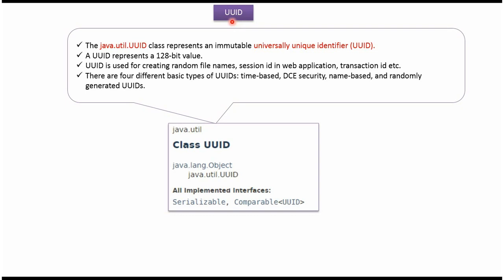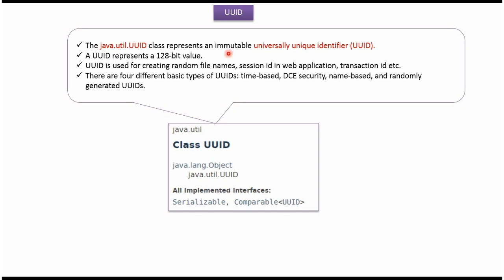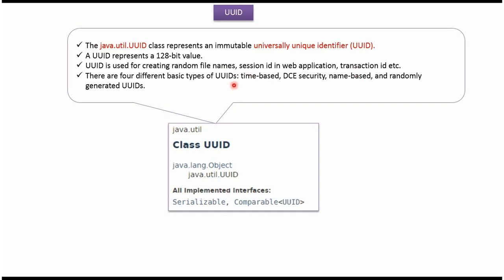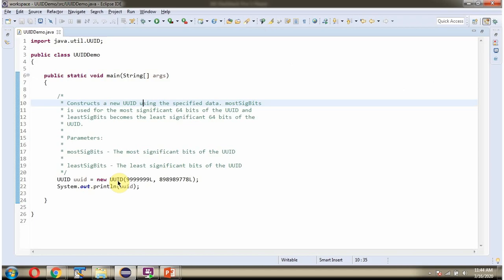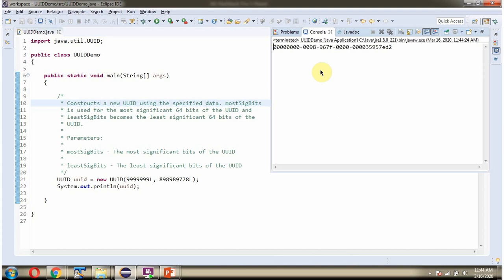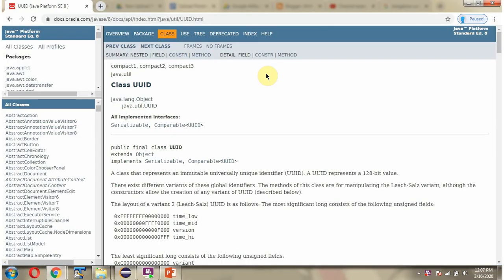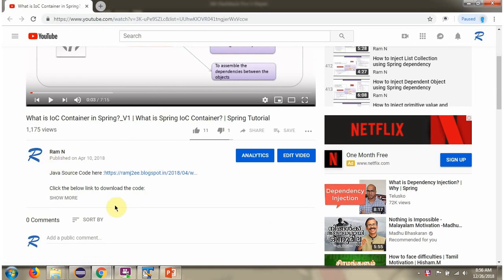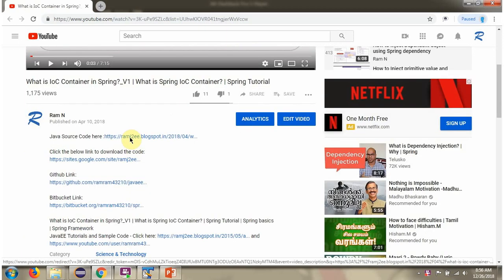Java.util.UUID Class Explained: Introduction and Overview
Welcome to our Java tutorial on the `java.util.UUID` class! In this video, we'll introduce you to the `UUID` class in Java, which stands for Universally Unique Identifier. The `UUID` class provides a way to generate unique identifiers that can be used in various applications and scenarios.

In this tutorial, you'll learn:

- **What is `java.util.UUID`**: We'll explain the purpose and functionality of the `UUID` class in Java. `UUID` is used to create unique identifiers that are guaranteed to be unique across different machines and time periods.

- **Generating UUIDs**: Discover how to generate different types of UUIDs using methods provided by the `UUID` class, such as `randomUUID()` and `nameUUIDFromBytes(byte[])`. We'll demonstrate how to create version 1 (time-based) and version 4 (random) UUIDs.

- **UUID Representation**: Learn about the format of UUIDs, which consists of 32 hexadecimal characters separated by hyphens (`-`), and how to convert UUIDs to and from string representations.

- **Use Cases and Examples**: Explore common use cases for `java.util.UUID`, such as generating unique identifiers for database records, distributed systems, and secure token generation. We'll provide practical examples to illustrate the versatility of the `UUID` class.

By the end of this tutorial, you'll have a solid understanding of the `java.util.UUID` class and how to leverage it in your Java applications to generate unique identifiers.

We regularly post tutorials, tips, and tricks to help you enhance your Java skills and stay updated with the latest in technology.

Java.util.UUID Class Introduction